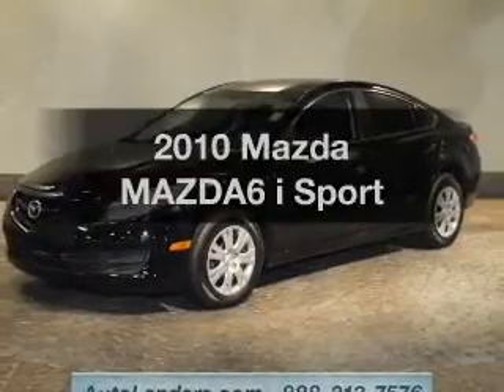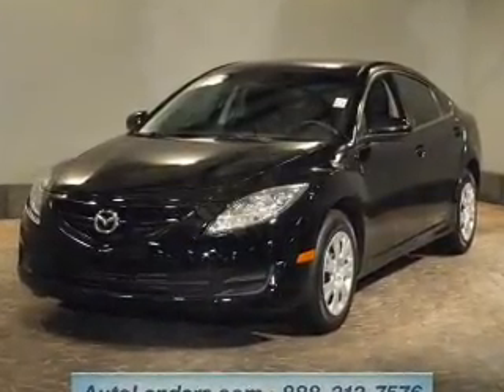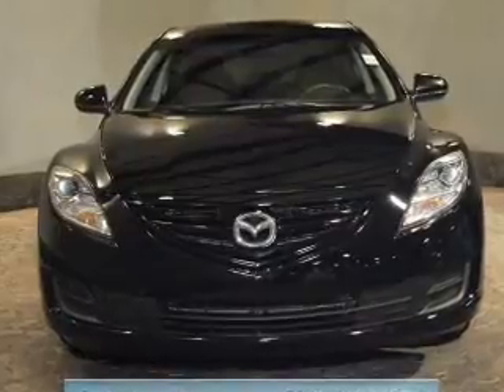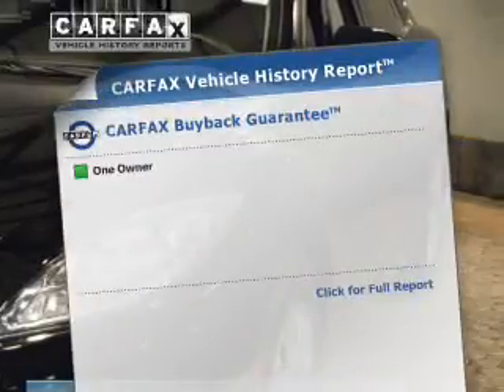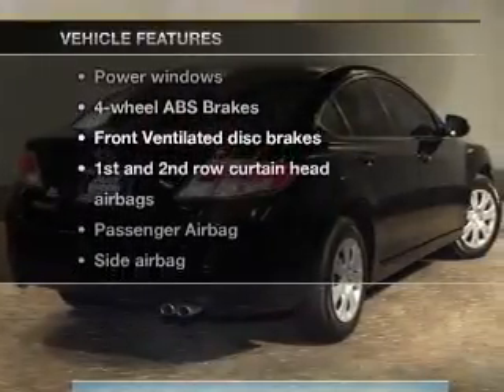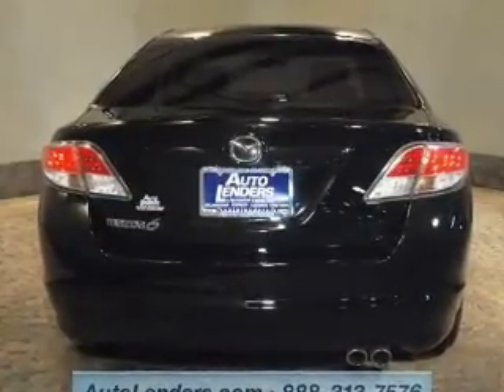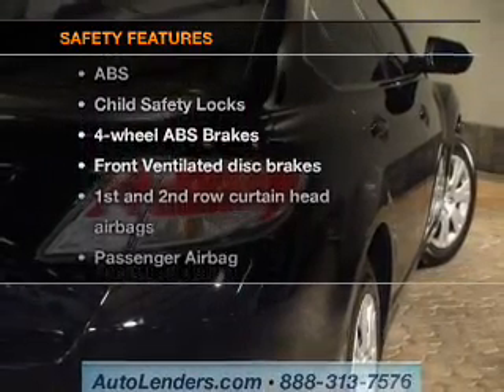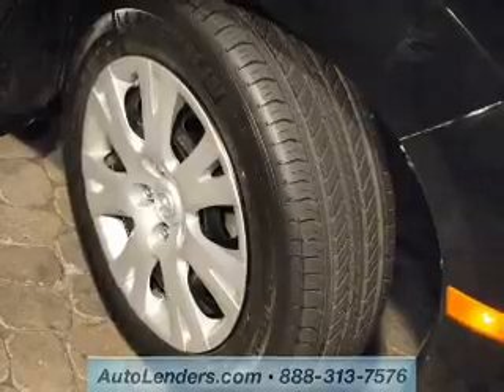2010 Mazda MAZDA6 - Williamstown NJ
Year: 2010
Make: Mazda
Model: MAZDA6
Trim: i Sport
Engine: 2.5 liter inline 4 cylinder 16 valve
Transmission: 5-Speed Automatic
Color: Ebony Black
Mileage: 24019
Address:
1051 N Black Horse Pike